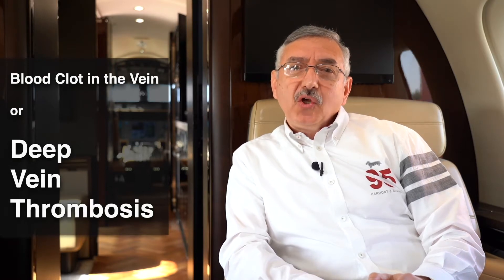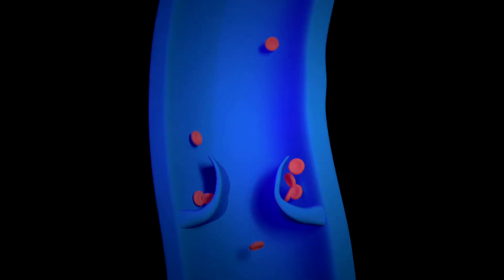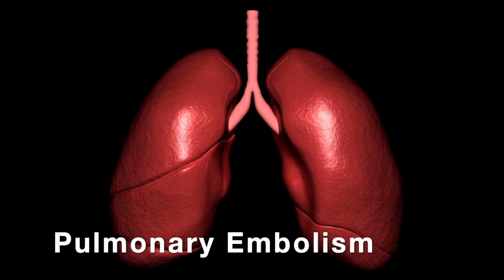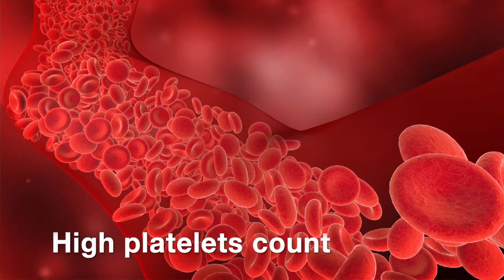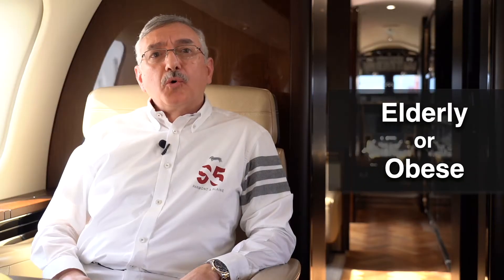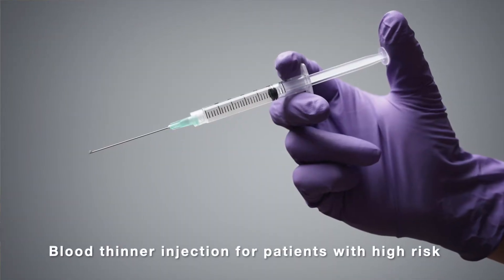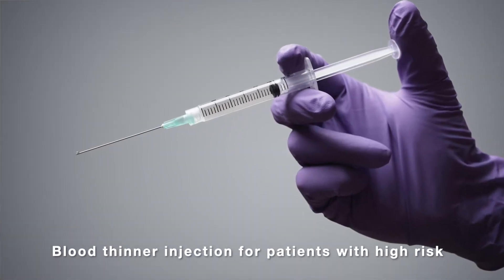How to avoid blood clot while traveling?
Blood clot in the leg can happen after prolong travel by plane or by car, it is called DVT or deep vein thrombosis. the symptoms are normally pain or discomfort in one leg especially in the calf or foot. with also swelling in one leg. the skin is warm and red. it happens few days after long travel by plane or by car. It is a dangerous condition especially if a small part of the clot travel up to the lung causing blood clot  in the lung, which is called PE or pulmponary embolism which is a life threatening disease and can cause death. both conditions happen from prolong immobilization especially patients who had a recent surgery or have blood diseases like high platelets counts or even elderly and obese patients.
to avoid blood clots we recommend to walk frequently on the plane and drink plenty of water. also to exercise the legs and the feet during travel.